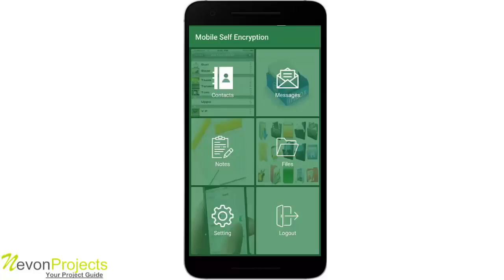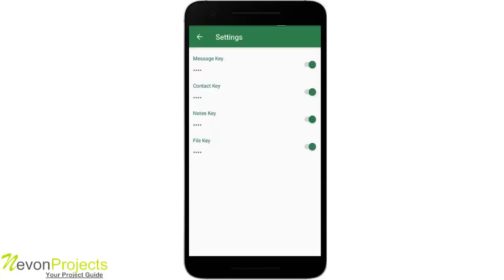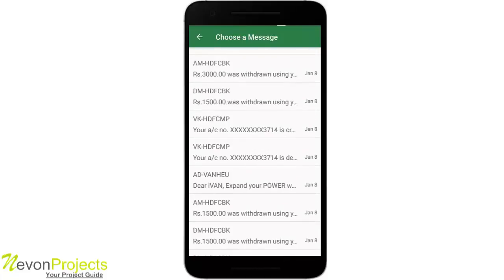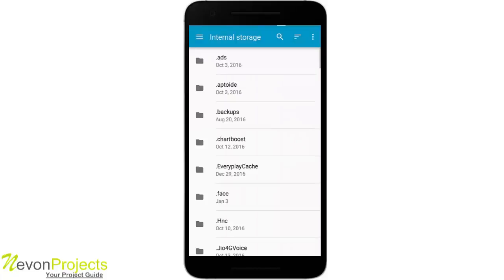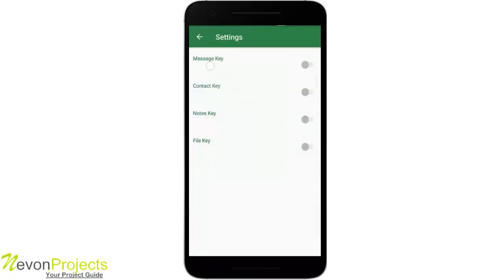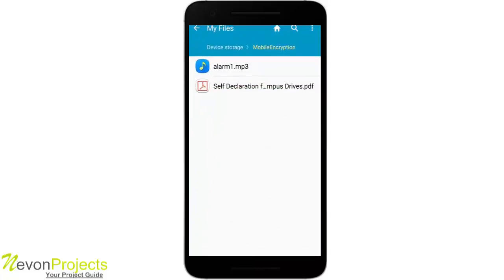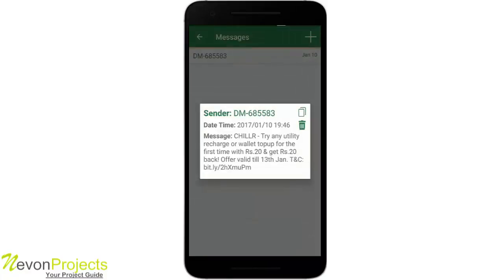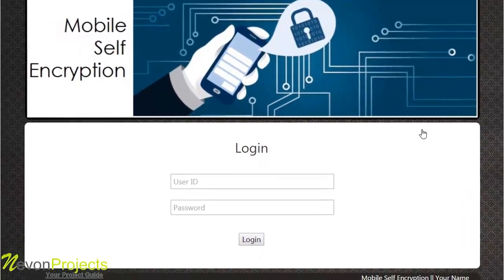Mobile Self Encryption Project